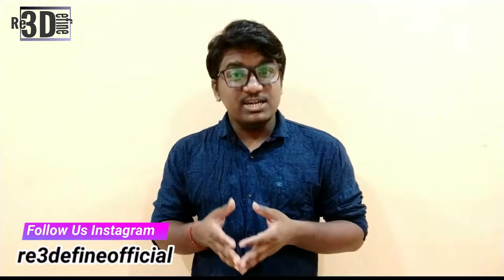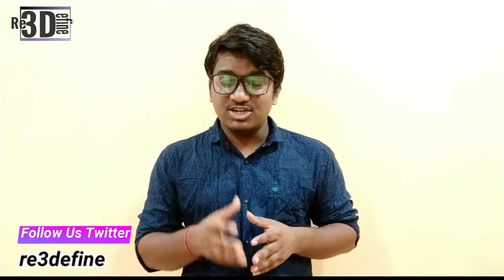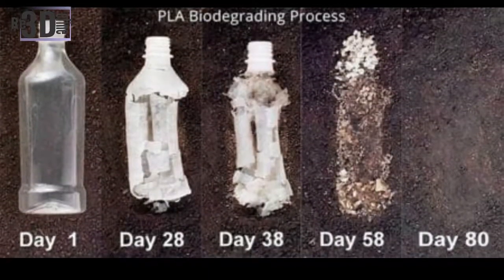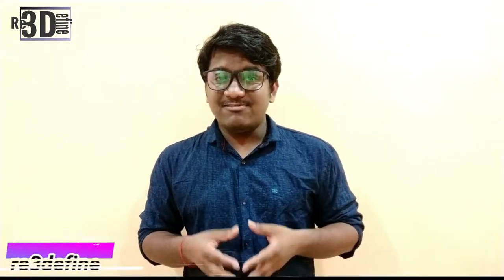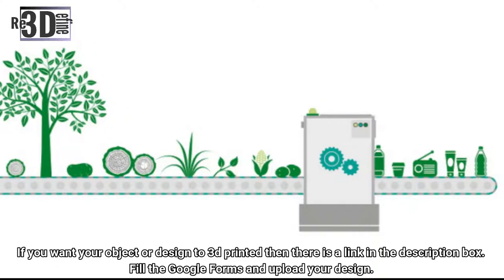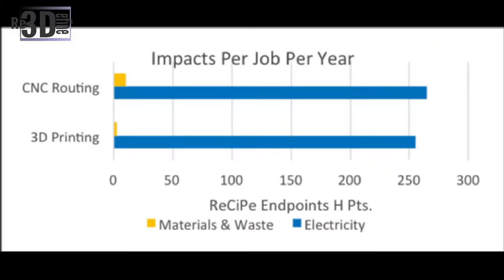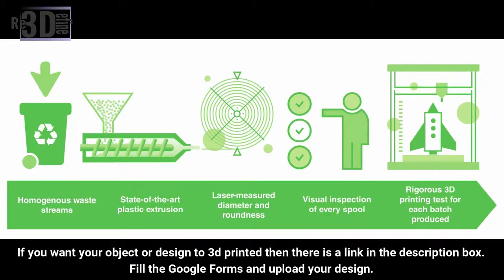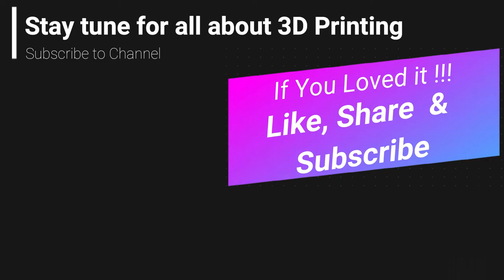Is 3D printing good or bad for the Environment ?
References

Or